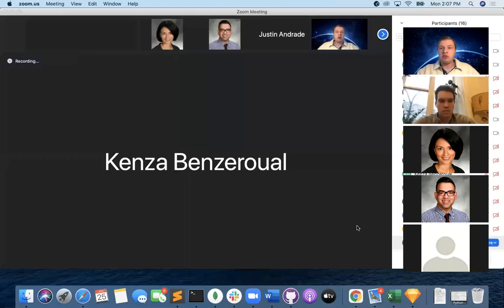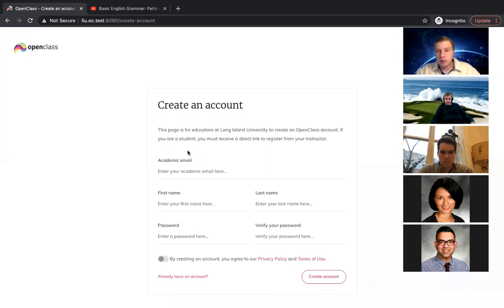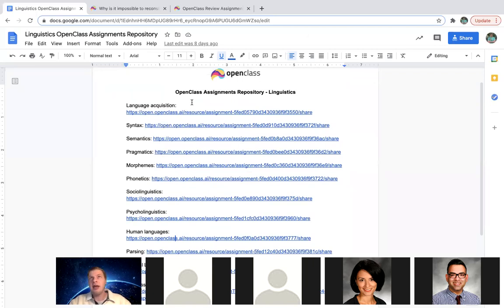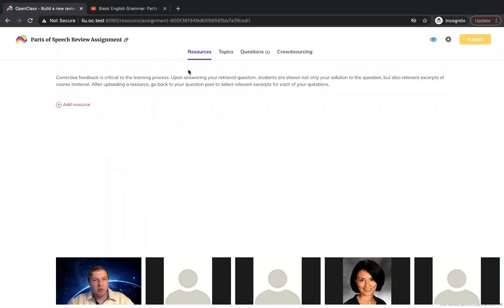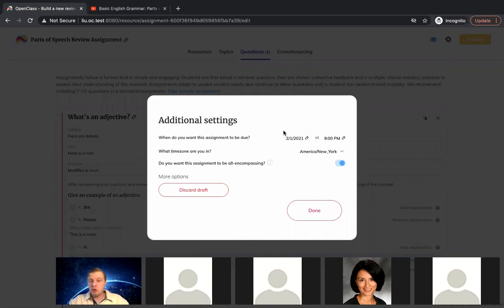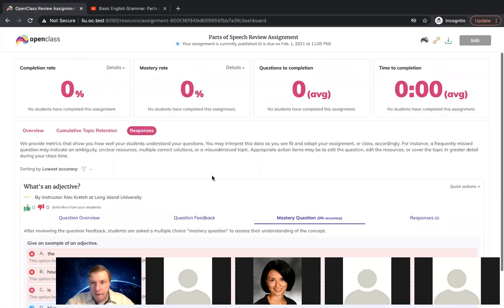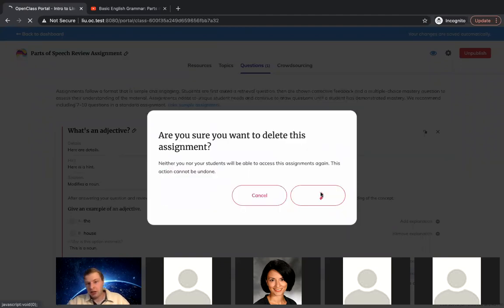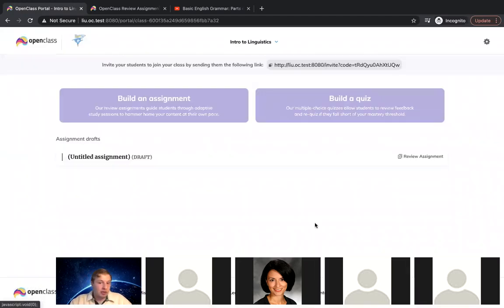OpenClass-LIU Get Started Workshop